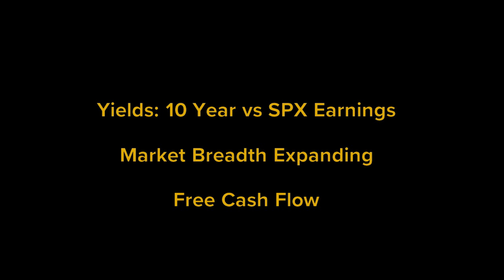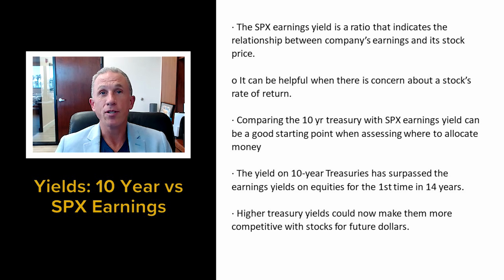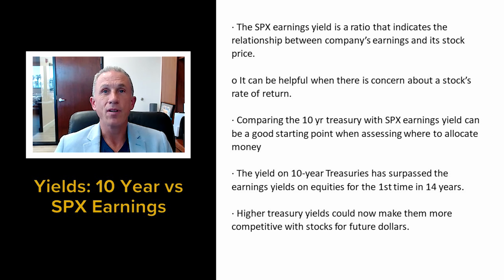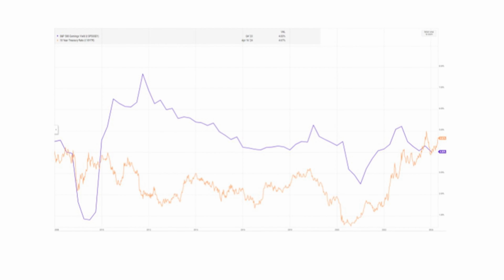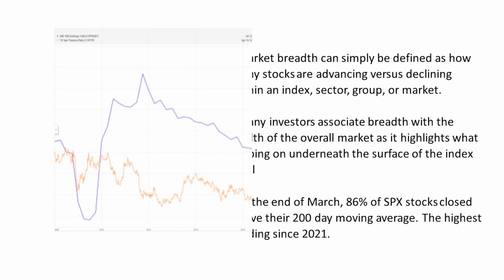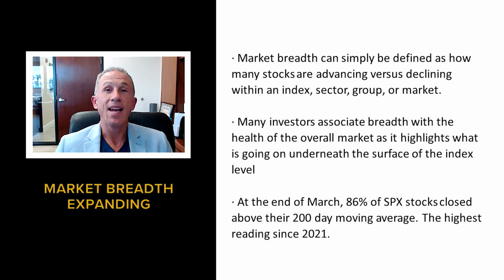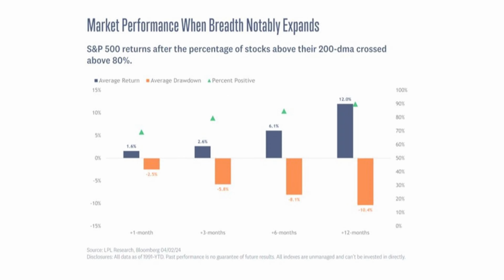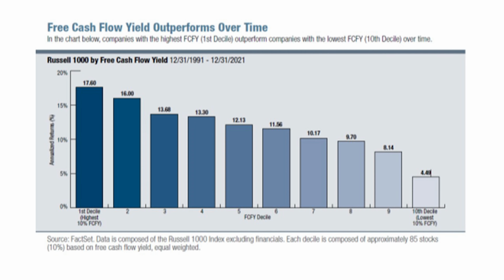April 2024 - 3 in 3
This month, Jason Weaver discusses yields (10 Year vs SPX Earnings), market breadth expanding and free cash flow.

Weaver Consulting Group is a Registered Investment Advisor. Advisory services are only offered to clients or prospective clients where Weaver Consulting Group and its representatives are properly licensed or exempt from licensure. Past performance is no guarantee of future returns. Investing involves risk and possible loss of principal capital. No advice may be rendered by Weaver Consulting Group unless a client service agreement is in place. “Likes” are not intended to be endorsements of our firm, our advisors or our services. Please be aware that while we monitor comments and “likes” left on this page, we do not endorse or necessarily share the same opinions expressed by site users. While we appreciate your comments and feedback please be aware that any form of testimony from current or past clients about their experience with our firm is strictly forbidden under current securities laws. Please honor our request to limit your posts to industry-related educational information and comments. Third-party rankings and recognitions are no guarantee of future investment success and do not ensure that a client or prospective client will experience a higher level of performance or results. These ratings should not be construed as an endorsement of the advisor by any client nor are they representative of any one client's evaluation.